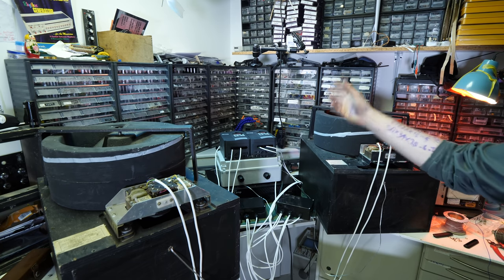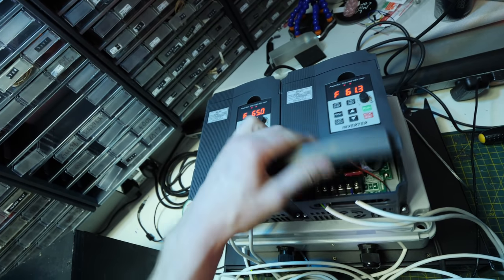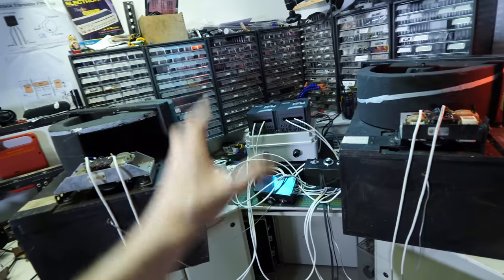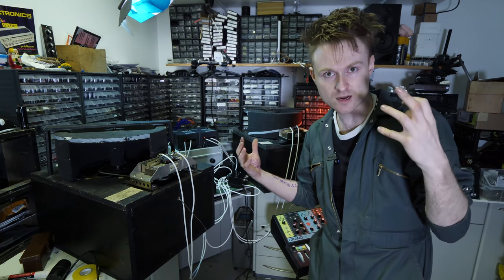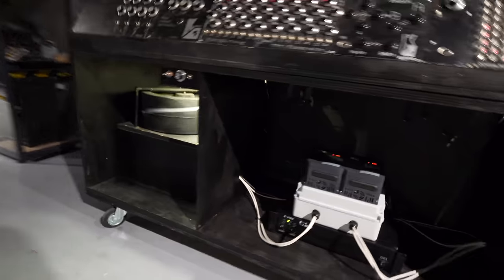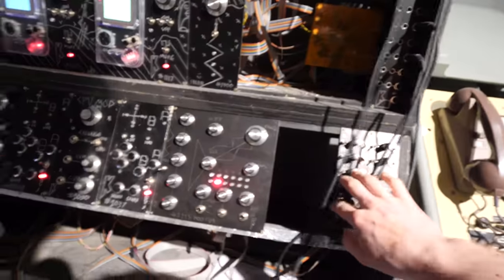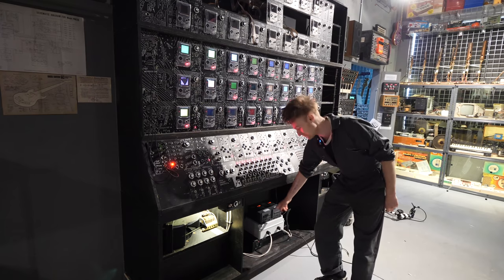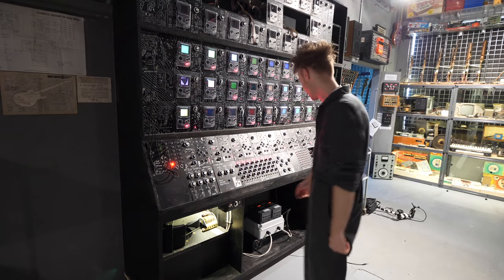STEREO LESLIE SPEAKERS IN THE GAMEBOY MEGA MACHINE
lesie speaker! oooh yeah
if you want to help Support look mum no computer videos and the museum please check here :-
loads of extra content over there!